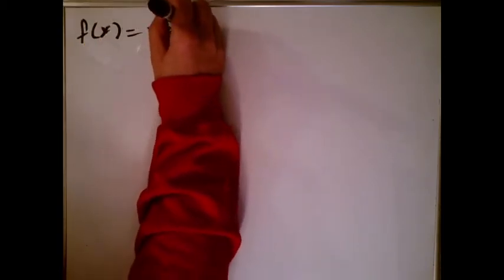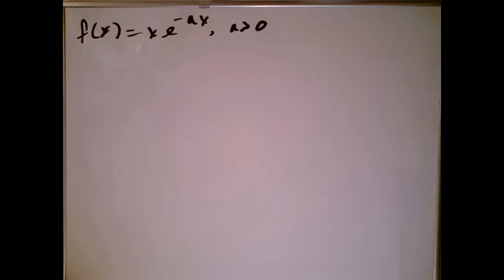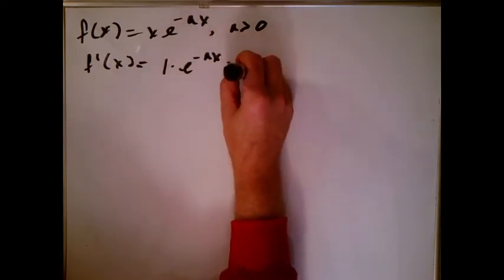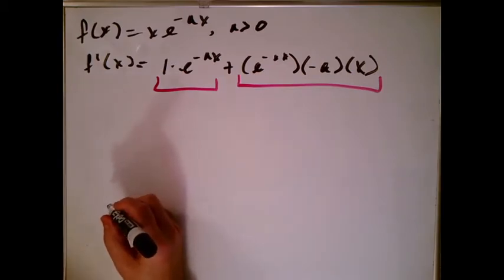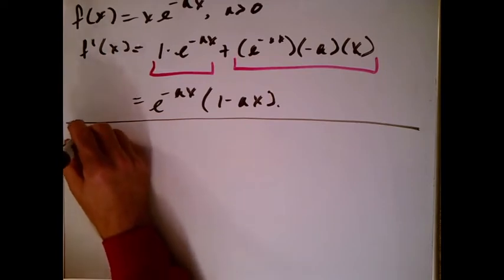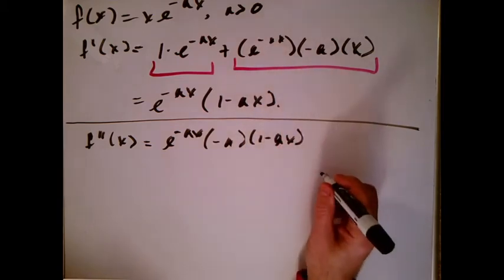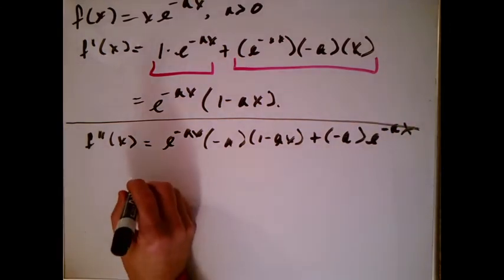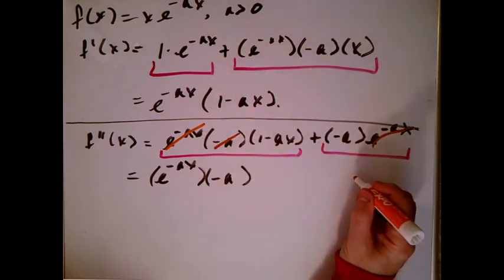OurFirstGraphf'Andf''Siimplified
Our first full graphing experience part I: Finding and Simplifying f' and f''